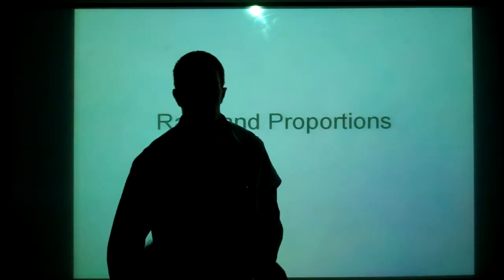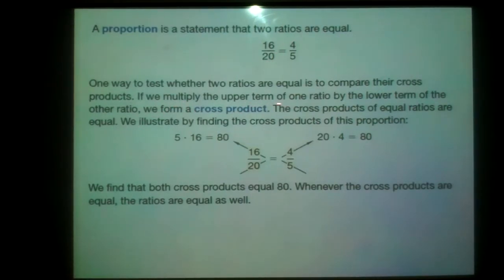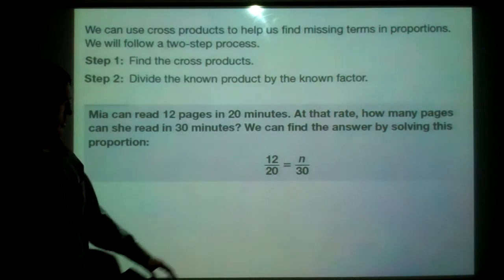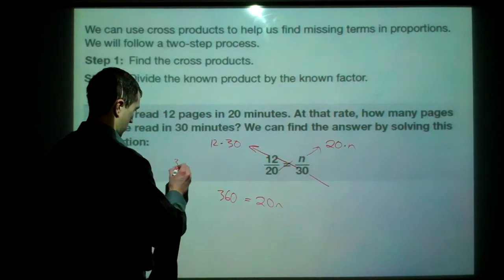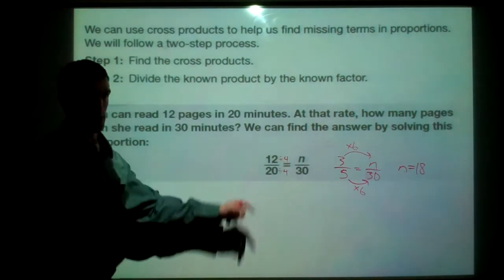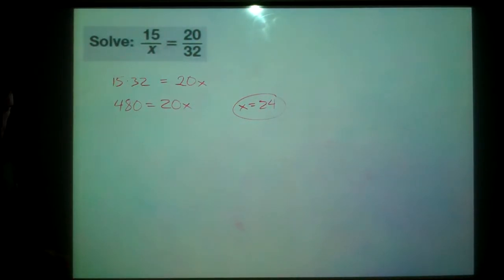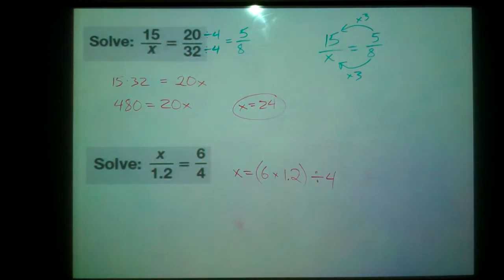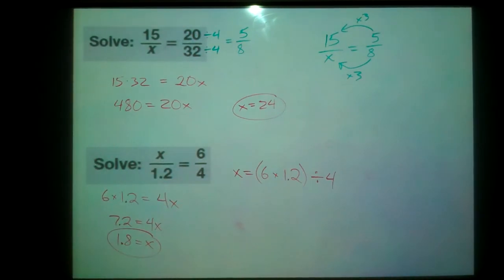Lesson 39- Ratio and Proportion (Dec. 9)